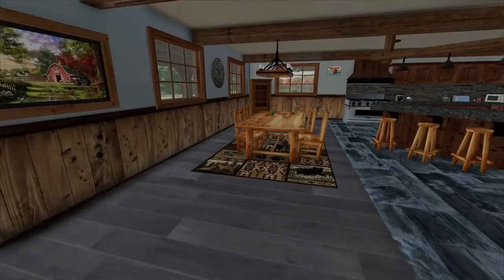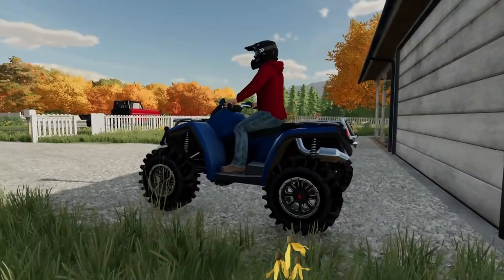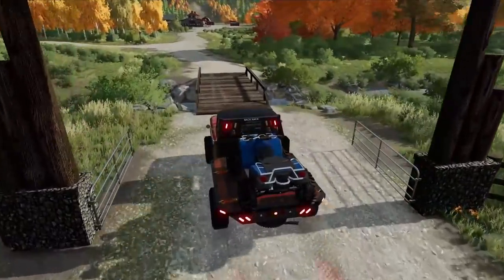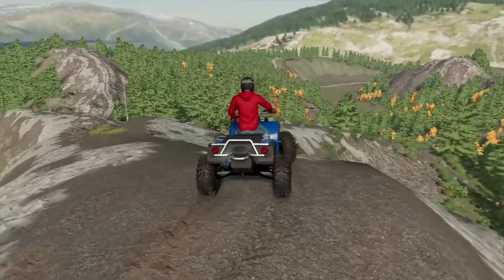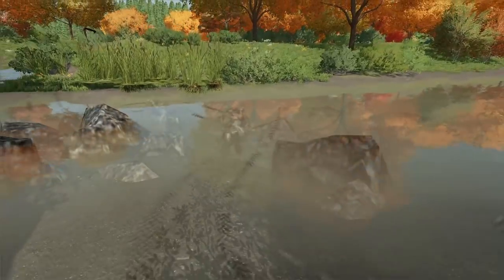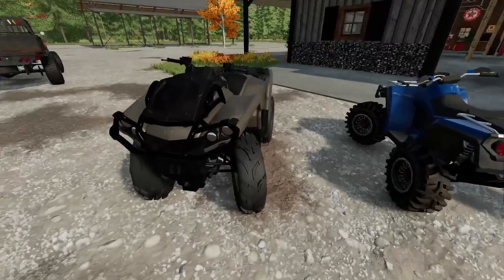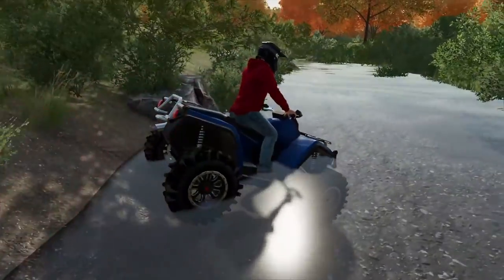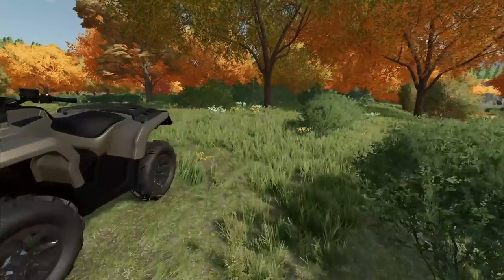I BOUGHT THE CHEAPEST ATV ON FACEBOOK MARKET! (i sunk it)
today we head out and pick up the cheapest atv on facebook market to test, sink, and destroy it. hope you guys enjoy (: